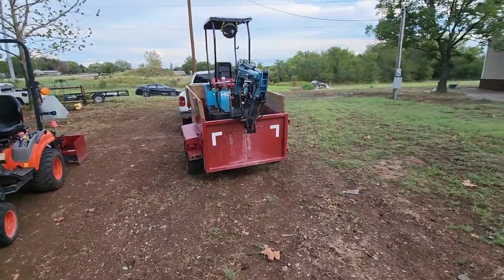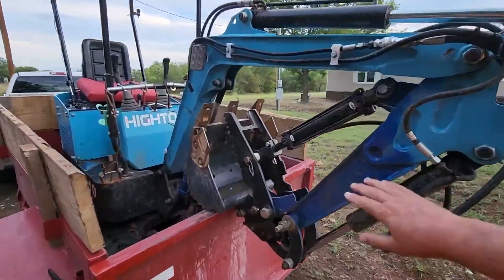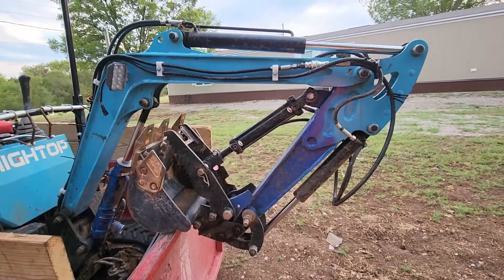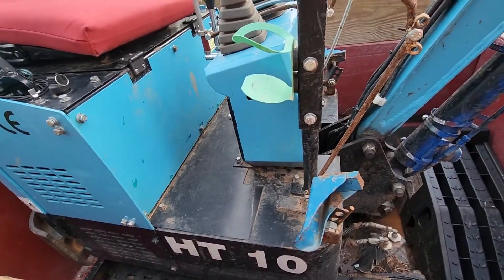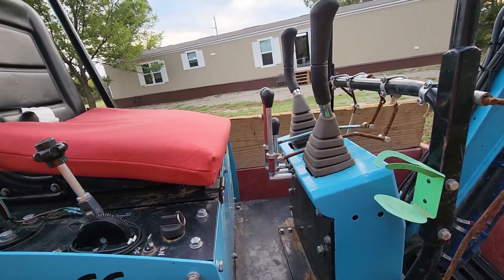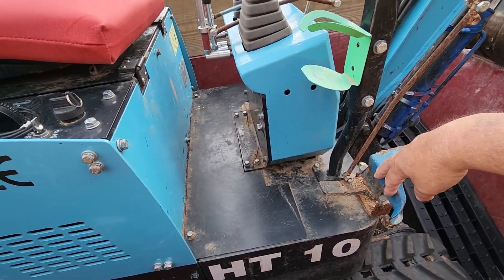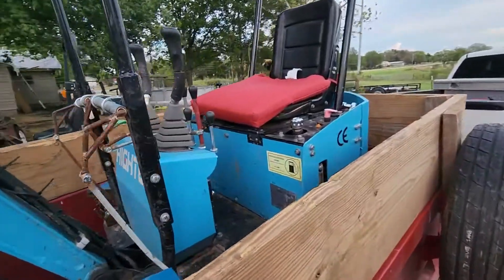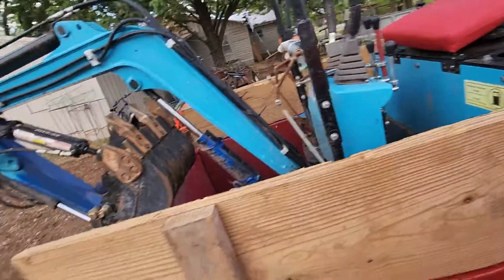HT10 Mini Excavator Modifications with Manual Foot Pedals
Modifications that I've added to the HT10 mini excavator. Added lights, fan, Light for when power is on. 18volt cordless fan. Mechanical foot pedals. Added a hydraulic thumb

006